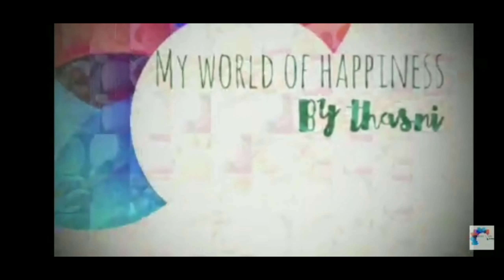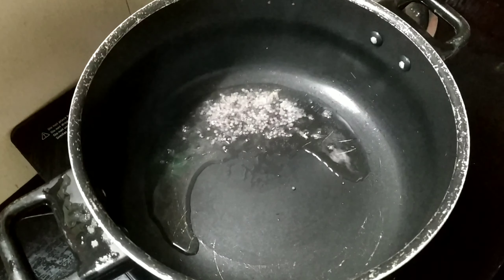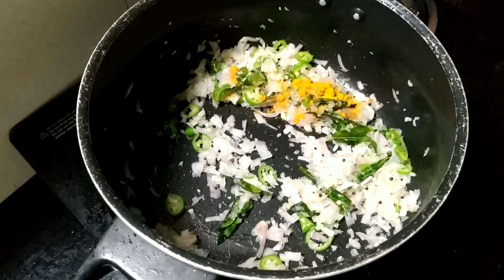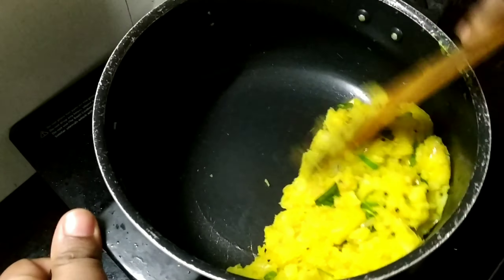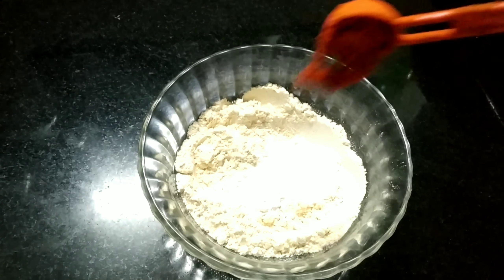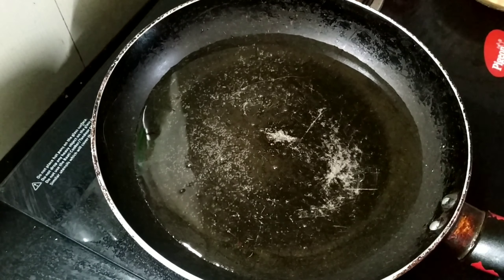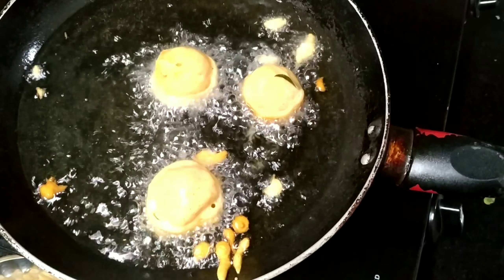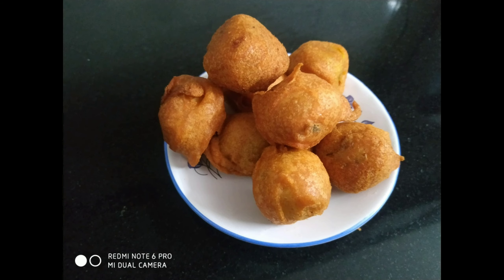Aloo bonda||POTATO BONDA|| കിഴങ്ങ് ബോണ്ട||RECIPE IN MALAYALAM